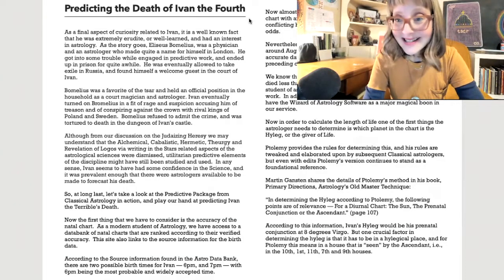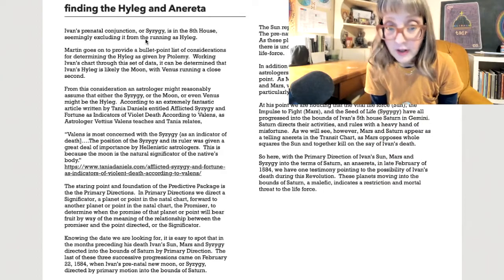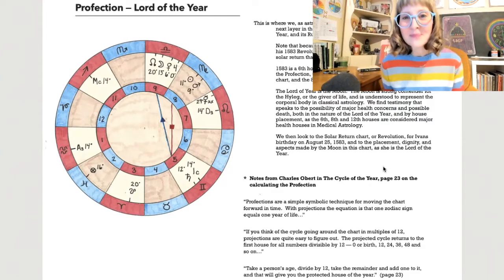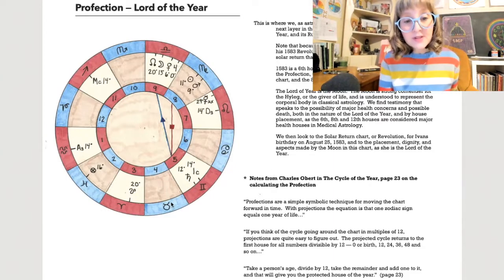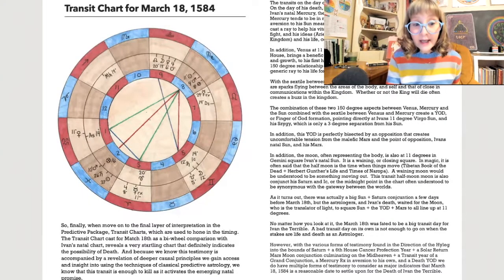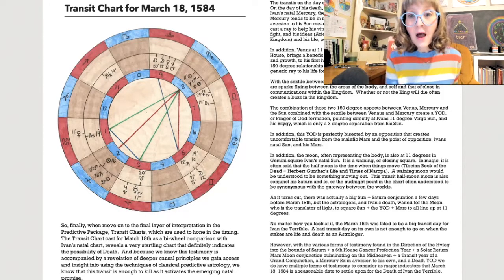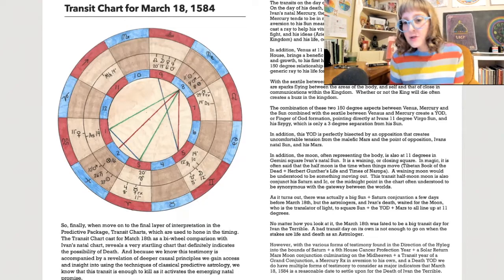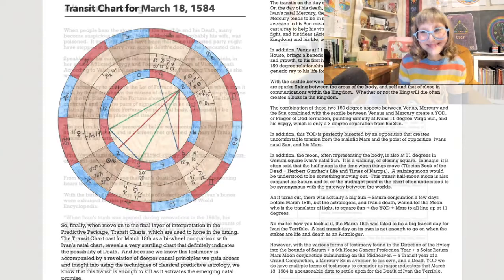Ptolemy's Predictive Package: Part 5 -- Death Forecast.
Showing Ptolemy's Predictive Package in Action.  Ivan the Terrible: An Astrological Character Sketch + a Macabre Game of Chess -- part 5, The Death Forecast.

this is part five of the series, The Death Forecast.

this video is the intellectual property of Lily Walker and Earth Star Observatory.  Please do not replicate whole or in part without the express written permission of the author.

Gary Lachman, The Return of Holy Russia: Apocalyptic History, Mystical Awakening, and the Struggle for the Soul of the World published by Inner Traditions.

Charles Obert, The Cycle of the Year + Intro to Traditional Astrology + Using Dignities in Astrology published by Almuten Press.

Martin Gansten, Primary Directions, Astrology’s Old Master Technique + Annual Predictive Techniques of the Greek, Arabic & Indian Astrologers published by The Wessex Astrologer.